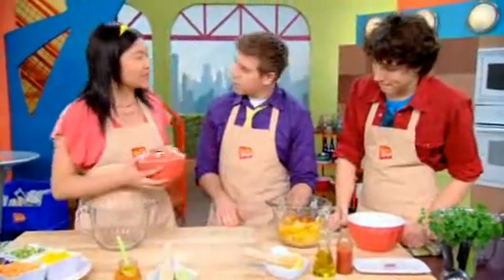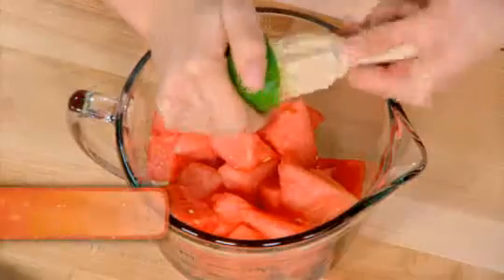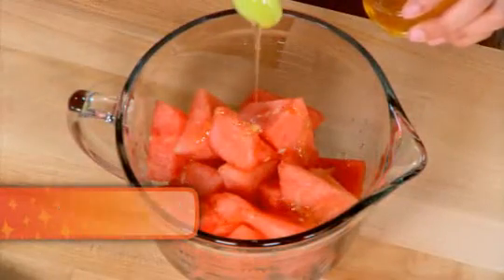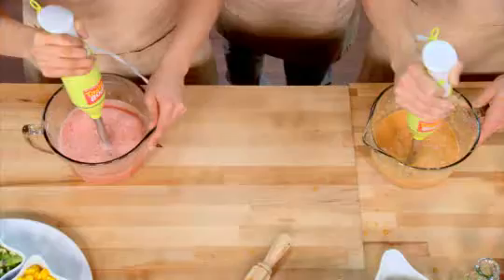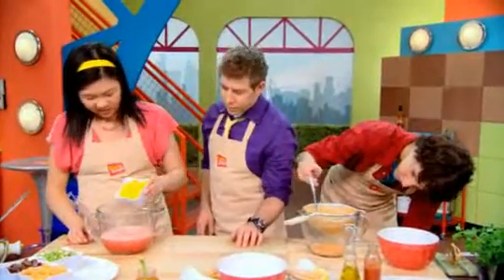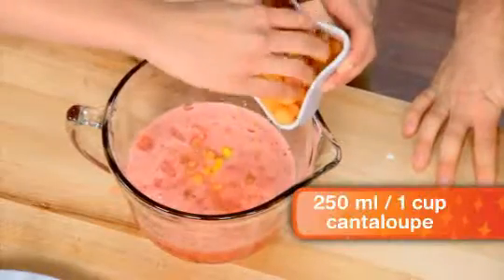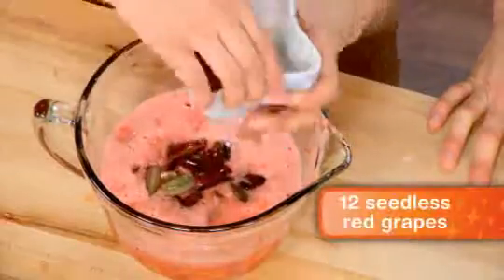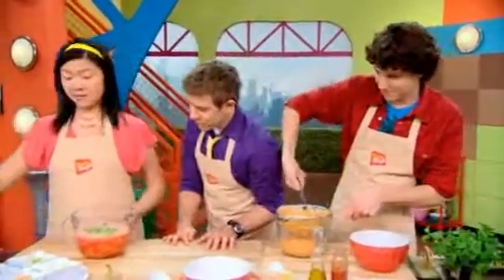Lily's Gazpacho Recipe - Taste Buds TV